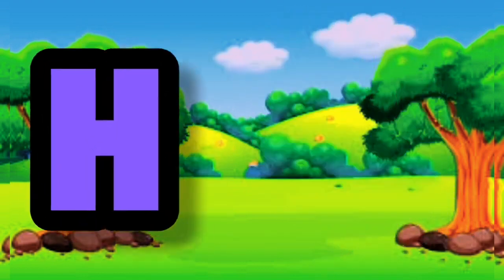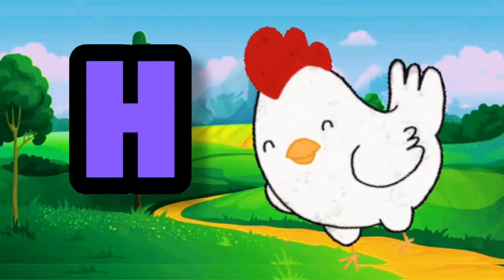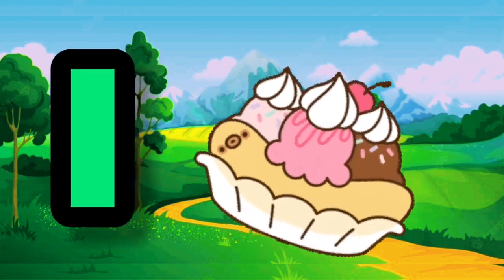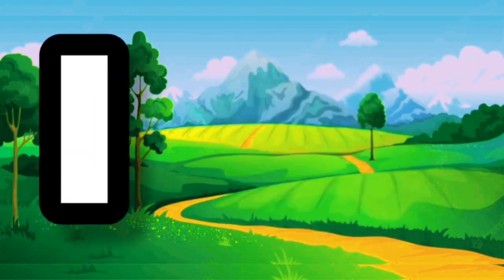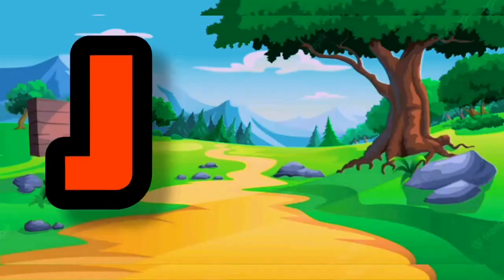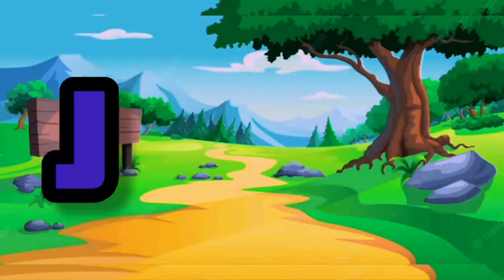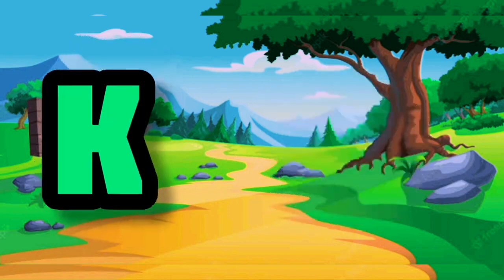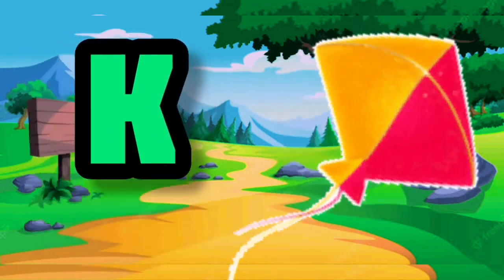A for Apple 🍎 l B for Ball 🏀 l C for Cat🐈 l D for Dog 🐕 l Kids Rhymes l Abcd Song l Kidz TV